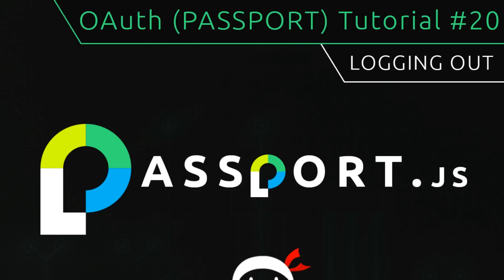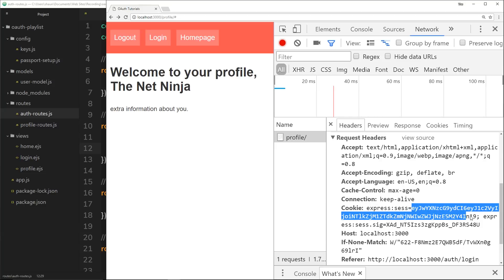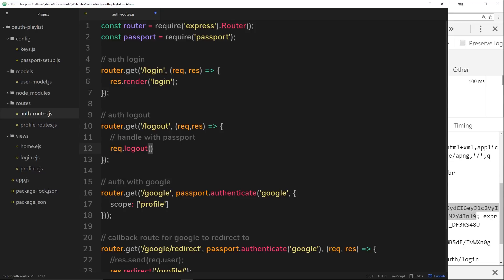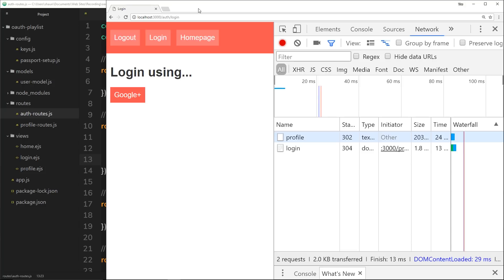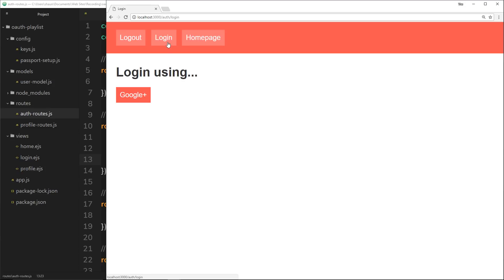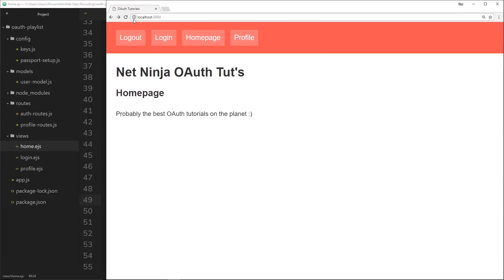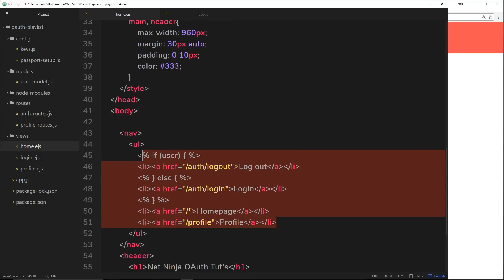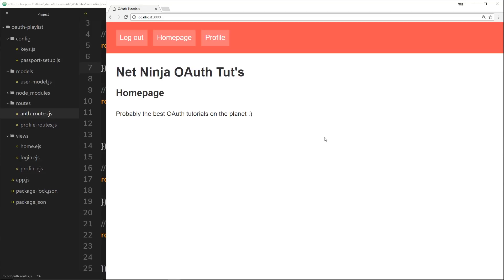OAuth (Passport.js) Tutorial #20 - Logging Users Out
Hey gang, in this Passport OAuth tutorial I'll be showing you how we can easily log users out of our application. I'll also show you how to conditionally show content based on a user's log-in status.

Social Links